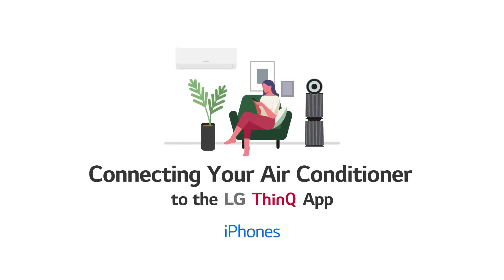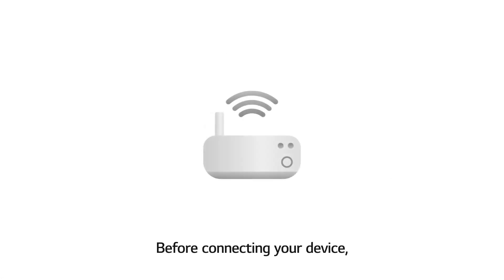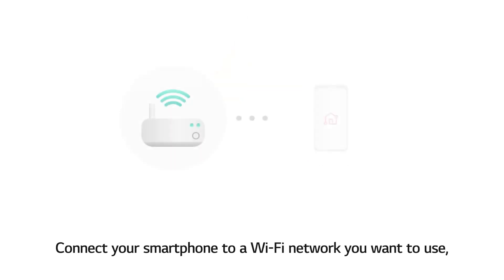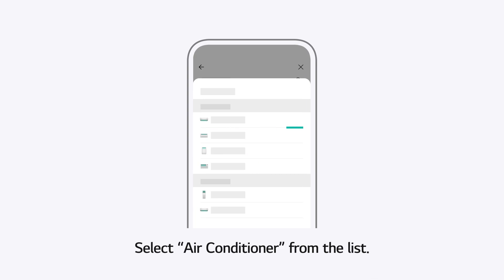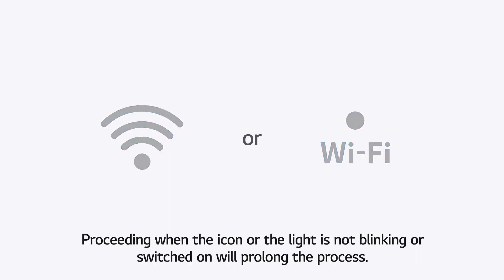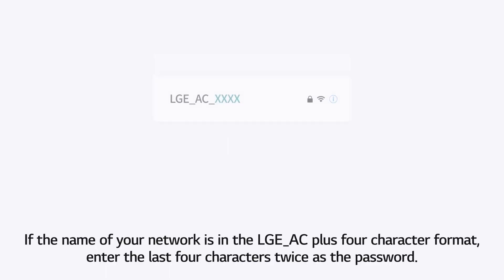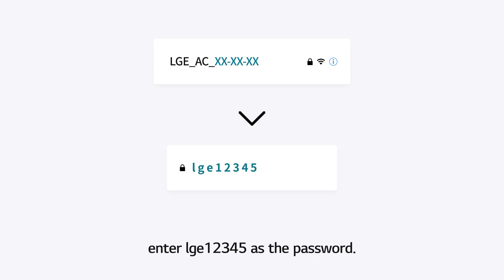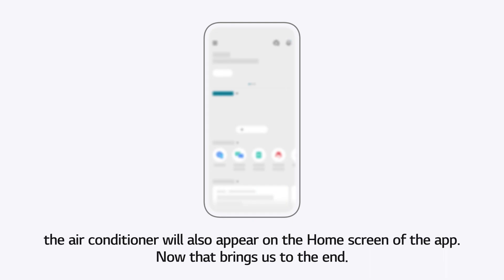Connecting Your Air Conditioner to the LG ThinQ App on iPhone